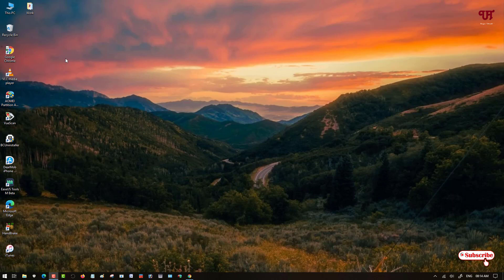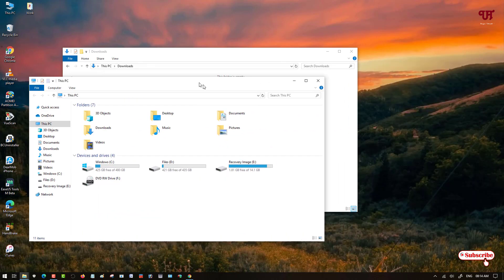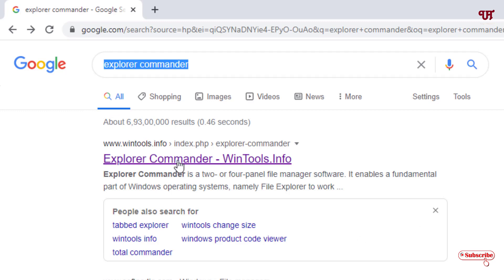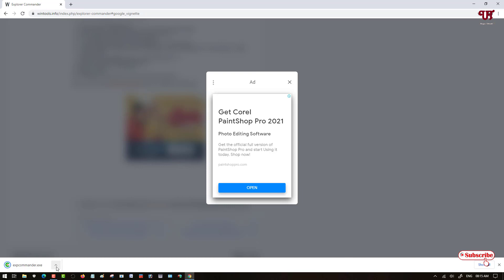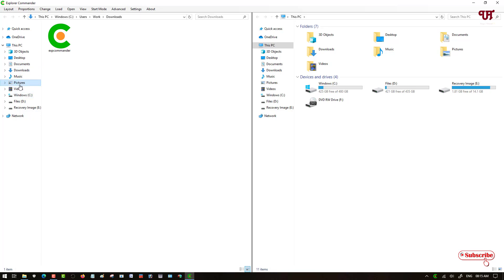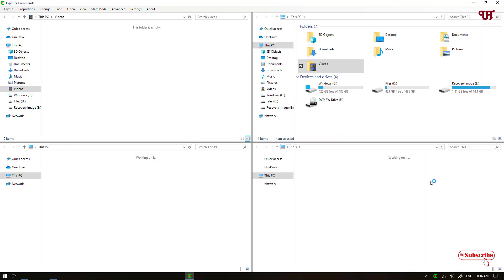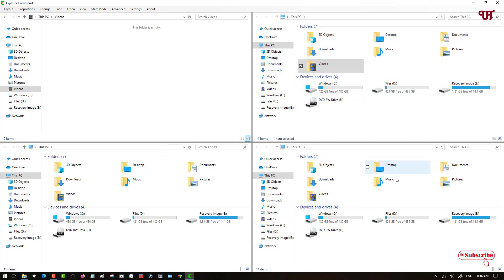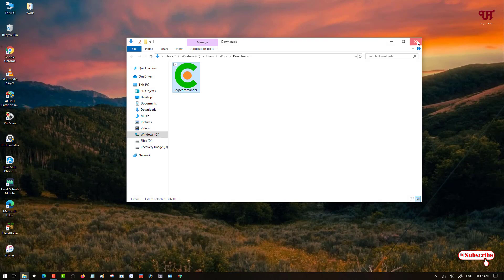How to get Dual and Quad Panel File Manager in any Windows Computer ?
This video tutorial is all about How to get Dual and Quad Panel File Manager in any Windows Computer.